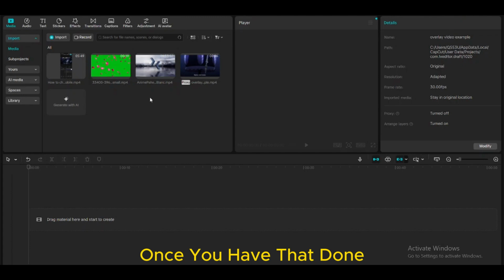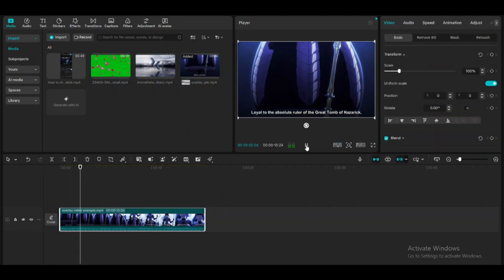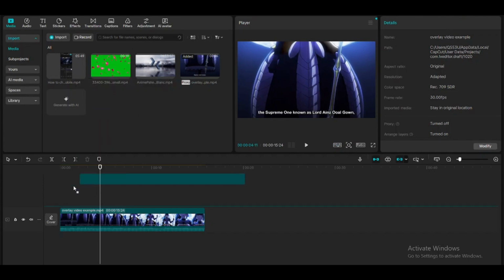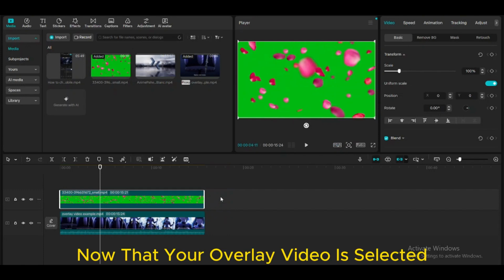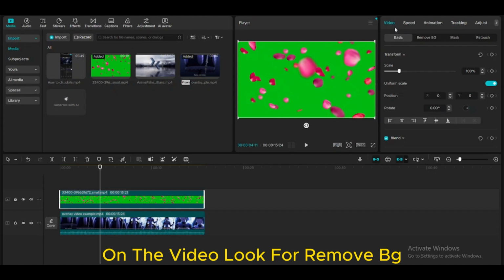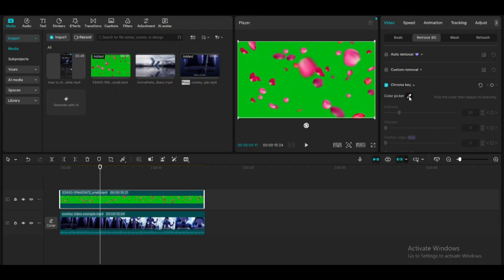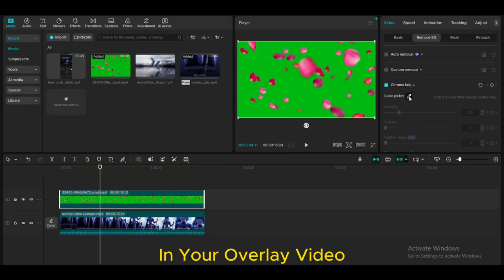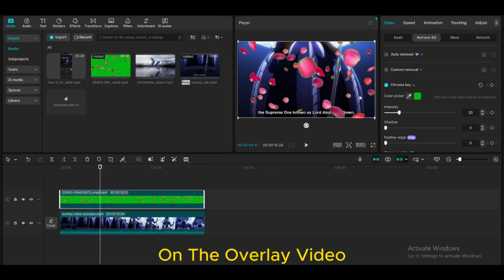Overlay Video in Capcut PC (2026)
Learn how to overlay a video in Capcut PC. How to Overlay a Video on Capcut PC in 2026